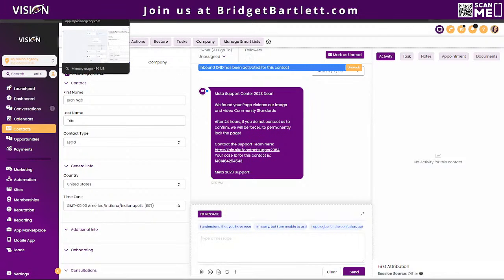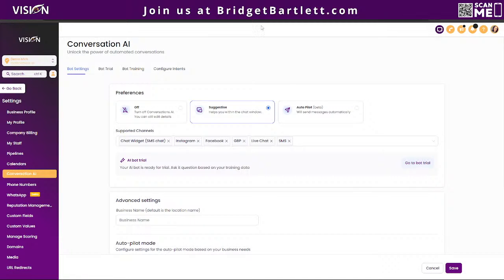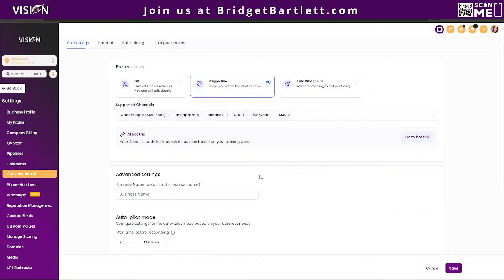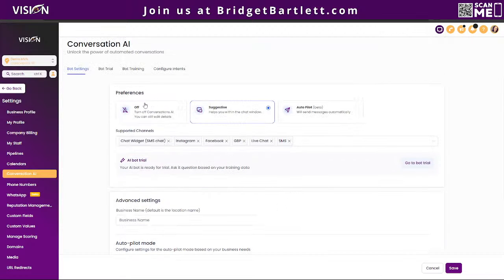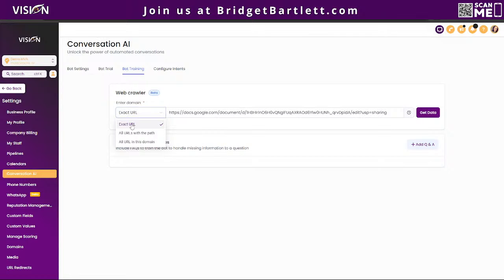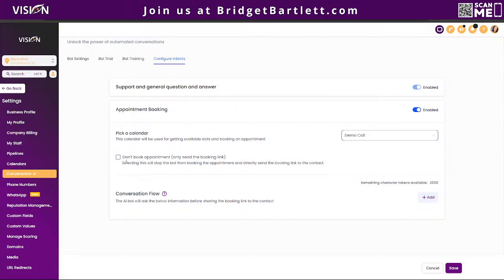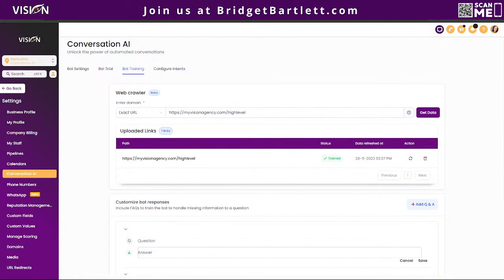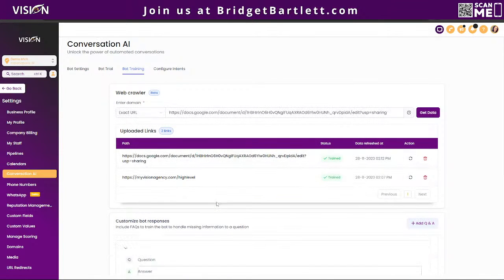How to Train Conversation AI in HighLevel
Train your HighLevel conversation AI bot.

In this video, I show you how to train your Conversation AI bot inside your HighLevel sub account. You can teach the bot using FAQs, website links, and even a Google Doc. It sounds hard, but it is actually pretty simple once you see it.

I walk through how to pick a suggestive mode or autopilot mode for your bot. I also show you how the bot can reply to messages on Facebook, Instagram, text, Google My Business, and your chat widget. You will see how to add a website link so the bot can crawl the page and learn the answers. Then I show you how to add a Google Doc so the bot can learn from that too.

If the bot gives a bad answer, you can give it a thumbs down and type in the answer you want instead. HighLevel saves that as a new FAQ so your bot keeps getting smarter. I also cover how to set up booking appointments through the bot and how the pricing works per message.

This is a great skill if you run a HighLevel agency or build tools for your clients. Training a good chatbot used to cost thousands of dollars. Now you can do it yourself with a few links.

⏱️ Chapters:
00:00 What Conversation AI Can Do
02:44 Finding the Conversation AI Settings
06:06 Training the Bot With Your Website
08:07 Testing the Bot Answers
09:29 Correcting Answers With Feedback
11:31 Training With a Google Doc

💬 Drop a comment: Have you tried training a chatbot for your business yet?